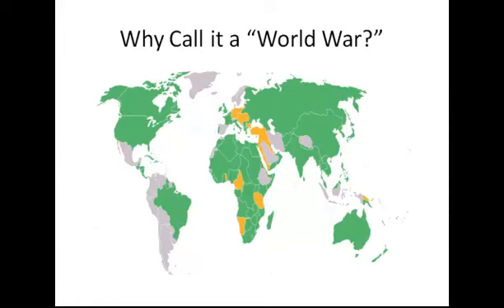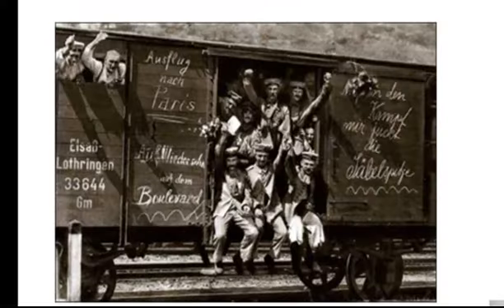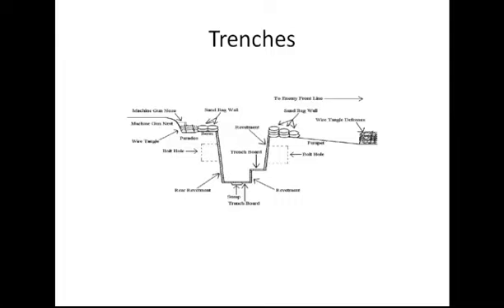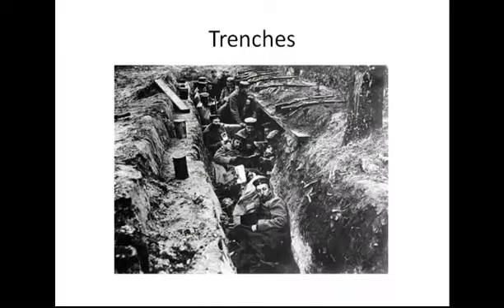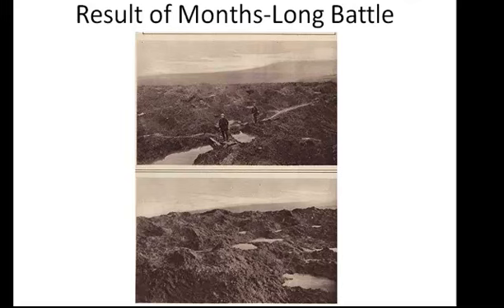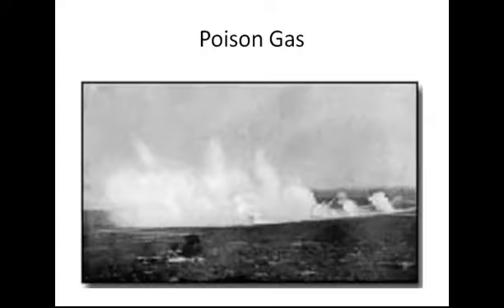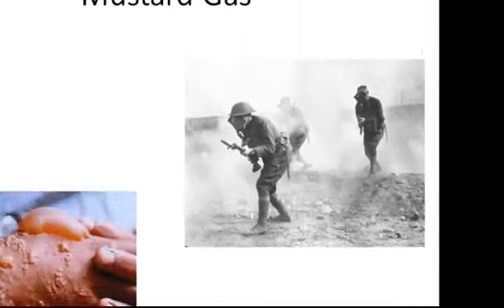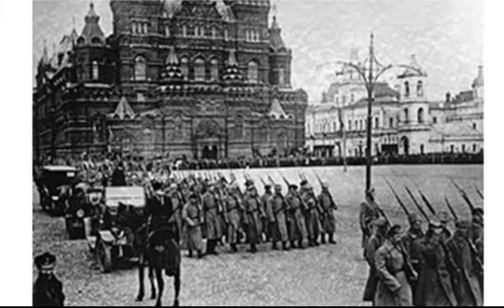Early WWI Lecture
Lecture on the early part of WWI